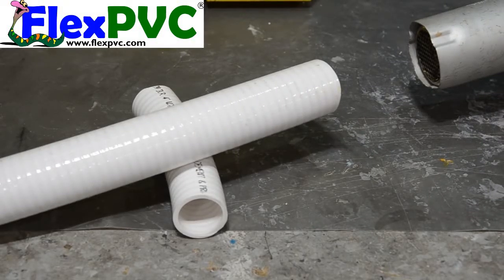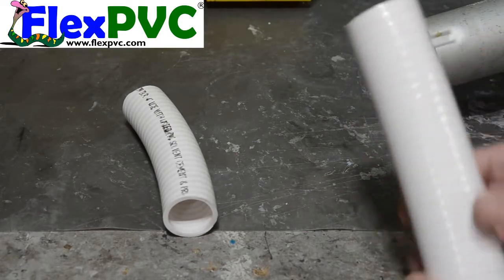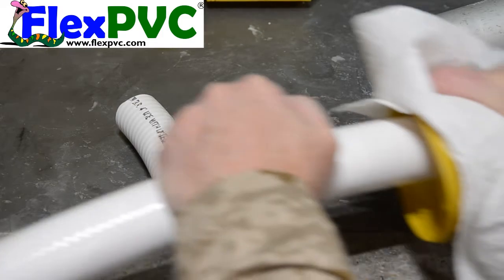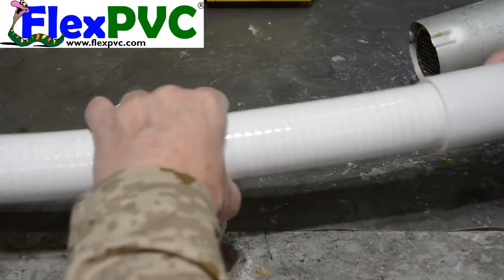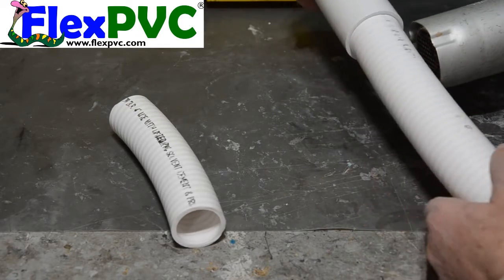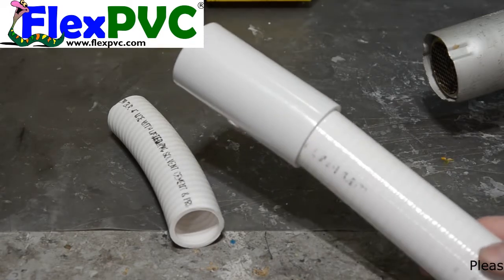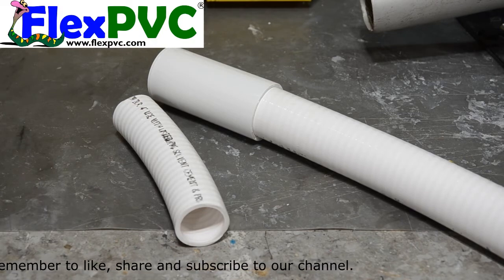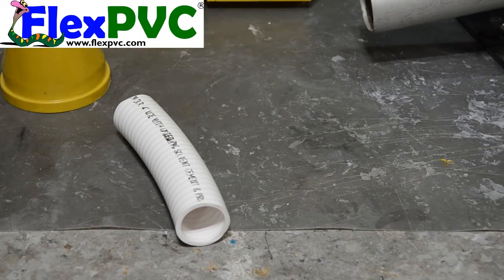FlexPVC - How to reform swollen or ballooned flexible pvc pipe.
On systems that are very old some flexible pvc pipe will swell or balloon up. When this happens it makes repairs very difficult because you can't couple to the old pipe. In this video Eric shows you how to reform the pipe so you can attach to it again.